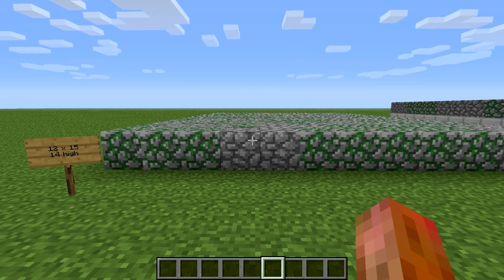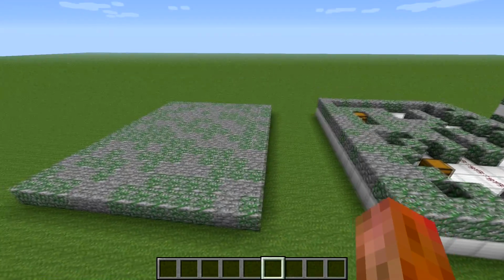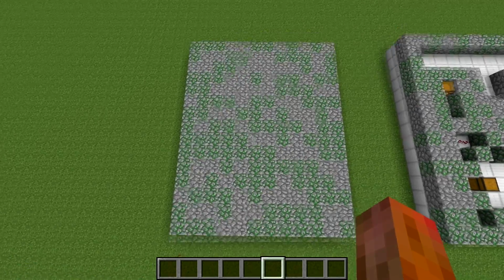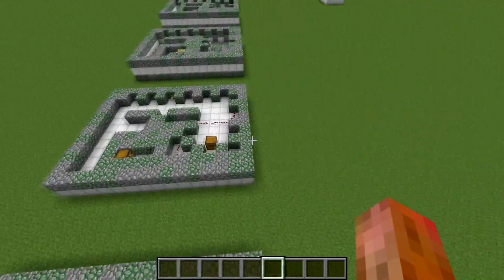How to Build - Jungle Temple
Hello and welcome to my tutorial video on how to build a Jungle Temple, the same as those found spawning naturally in jungle biomes.

You will need these materials:

710 - Mossy Cobblestone
447 - Cobblestone (Total of 1157 if you intend to use only cobblestone)
24 - Cobble stairs
3 - Chiseled Stone
2 - Chest
2 - Dispenser
3 - Sticky Piston
3 - Lever
4 - Trip Hook
5 - String
15 - Redstone Dust
1 - Repeater